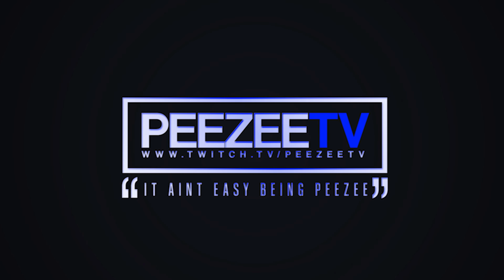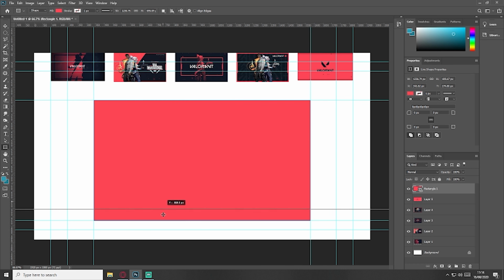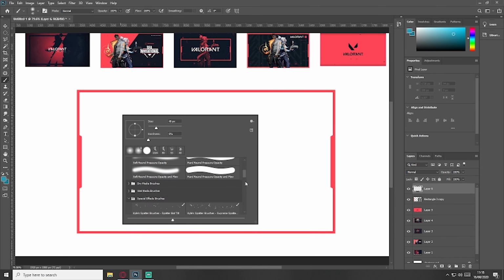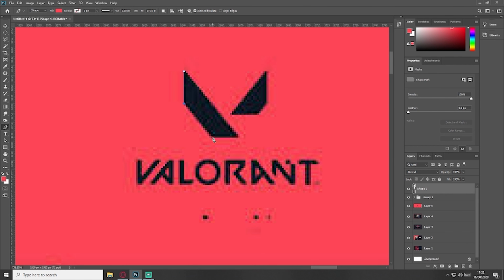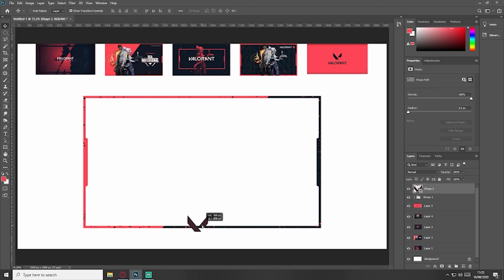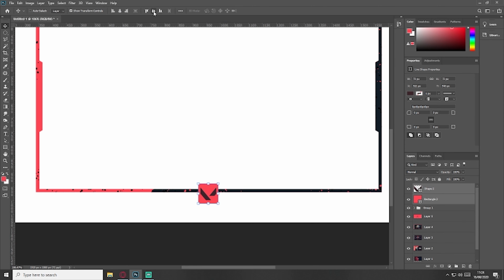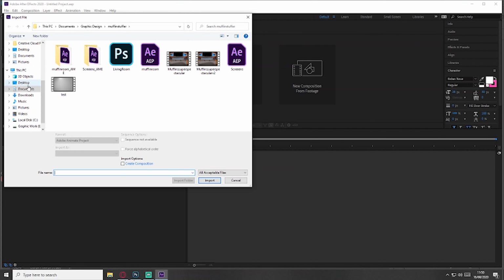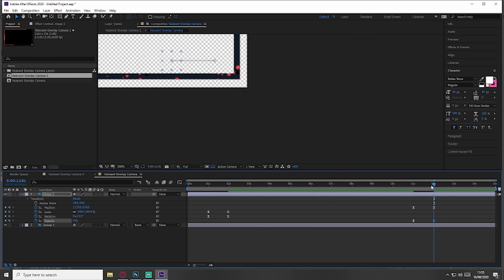Free Animated Valorant Webcam Overlay and Panels download and tutorial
valorant webcam overlay download available for free on website using codes found in the video!
in this episode i annotate my workflow and process of designing a webcam overlay.